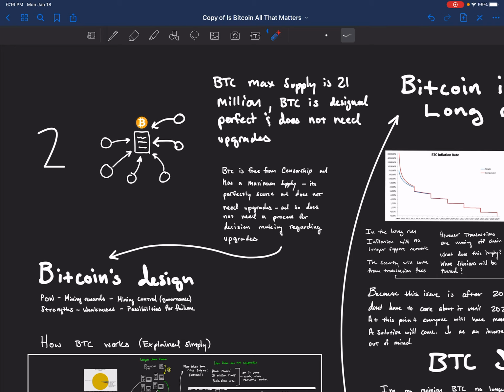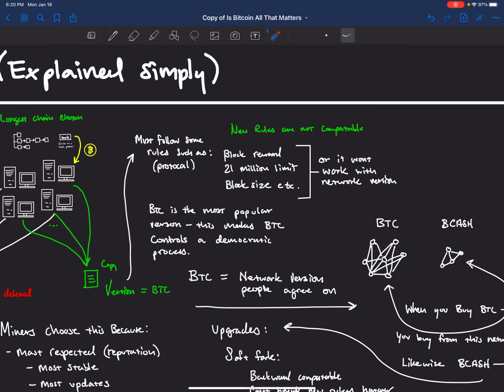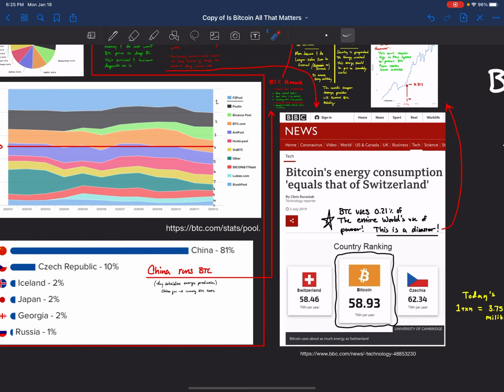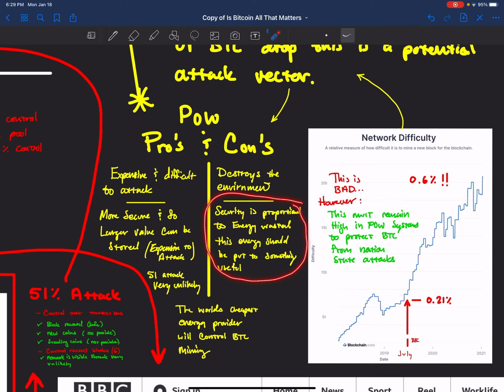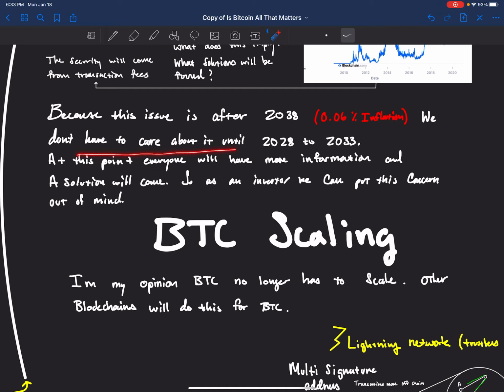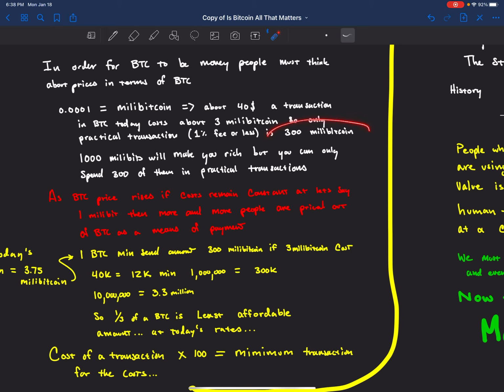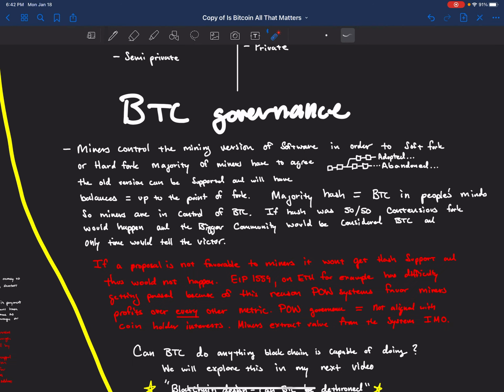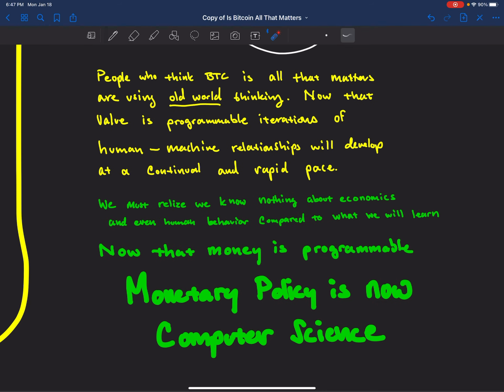An end to BTC maximalism: Part 2 Bitcoin’s Design Democratic Money